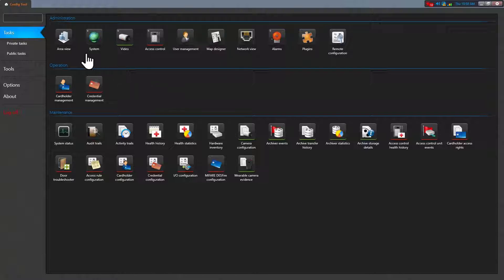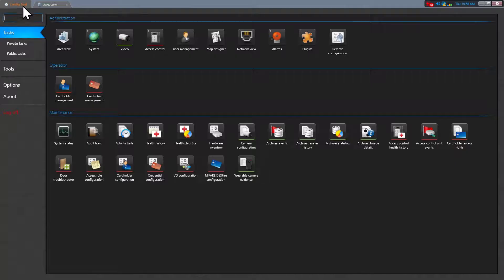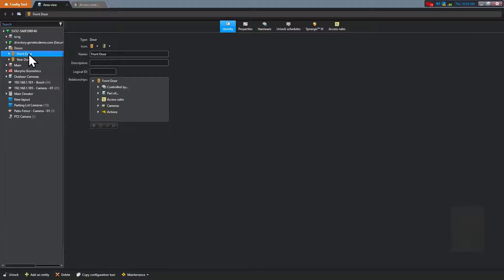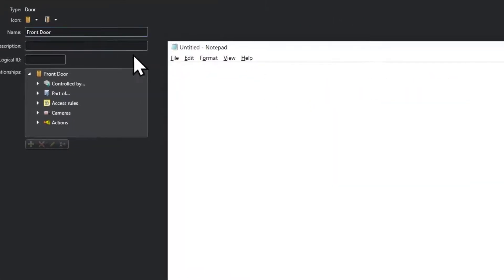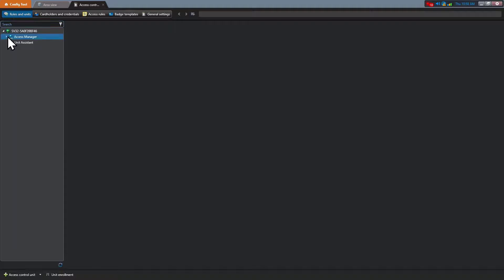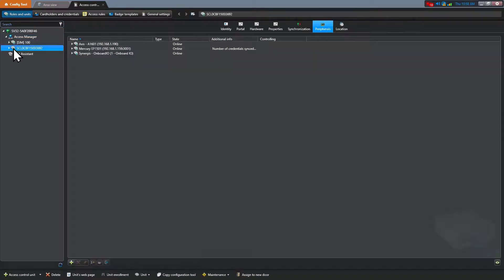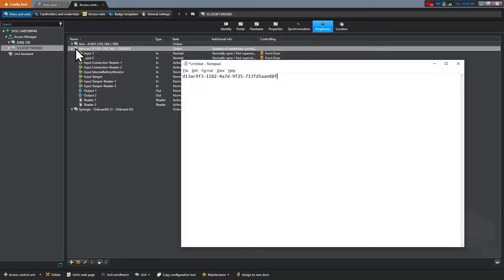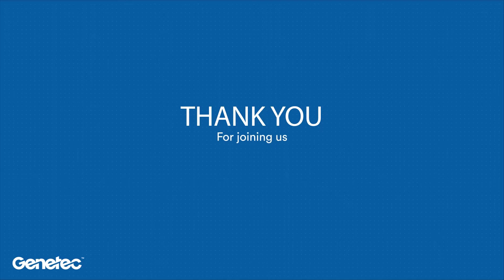Retrieving entity GUIDs